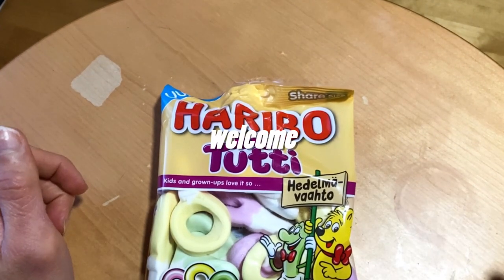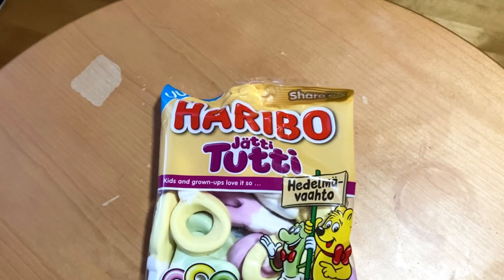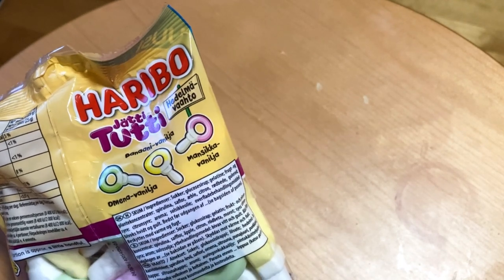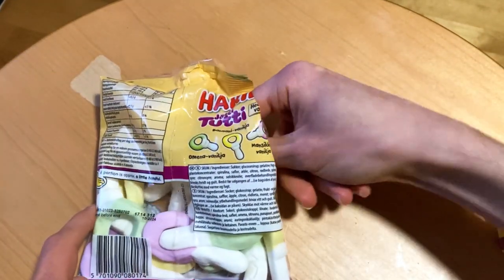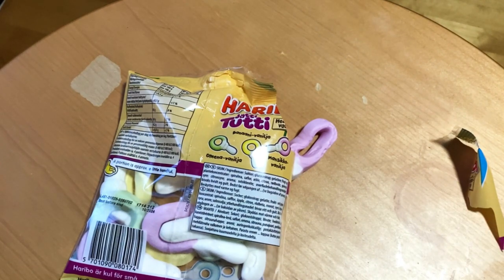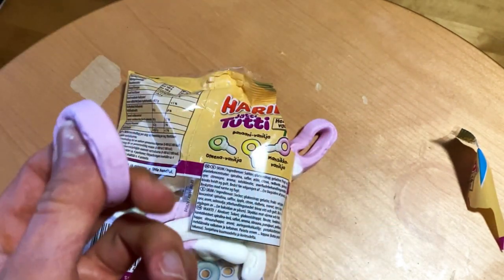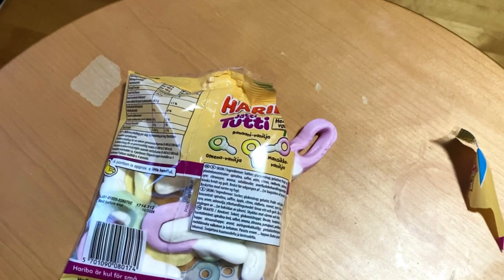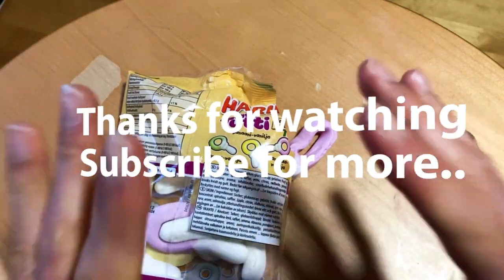A Giant Burst of Flavor - HARIBO Giantic Pacifier Fruit Foam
The HARIBO Giantic Pacifier Fruit Foam Candy Bag is a delightful treat that's sure to please candy lovers of all ages. This oversized version of the classic HARIBO Pacifier candy features a generous layer of fruity foam filling, giving each bite a delightful burst of sweet, tangy flavor. The candy's smooth, pillowy texture and vibrant colors add to the sensory experience, making it a truly irresistible treat. Whether you're sharing with friends or indulging yourself, the HARIBO Giantic Pacifier Fruit Foam Candy Bag is sure to bring a smile to your face.